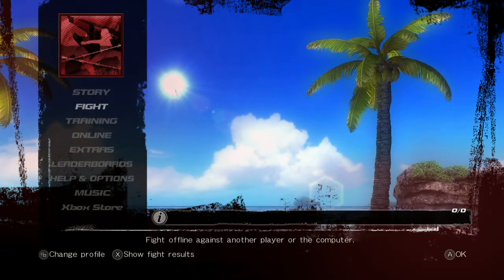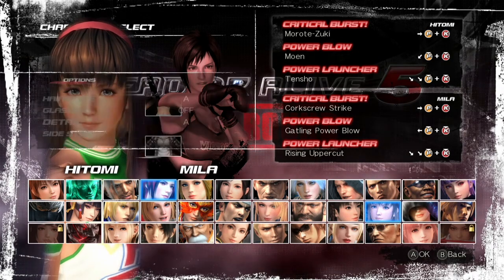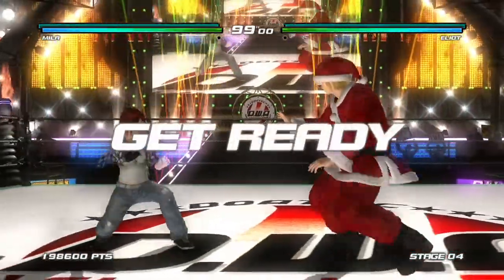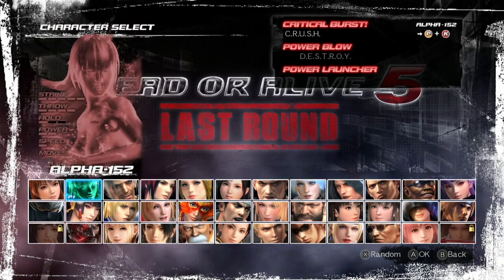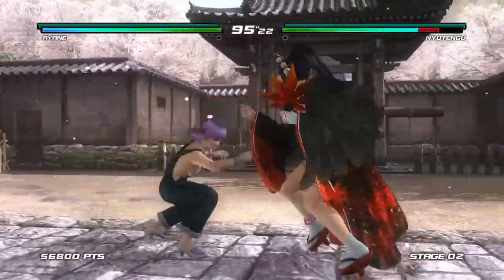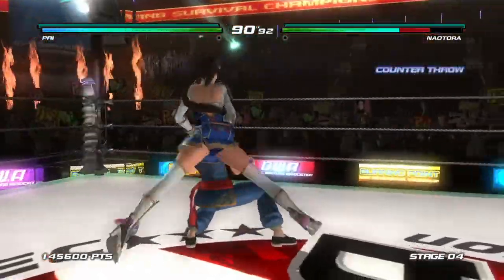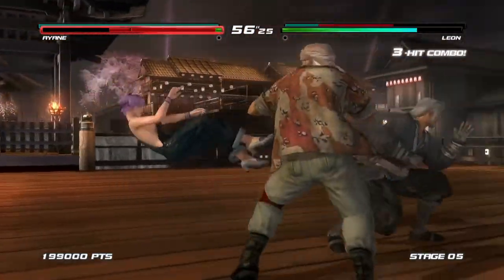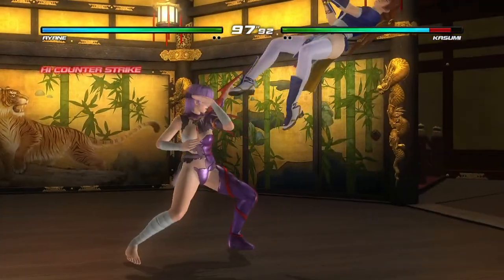Dead or Alive 5 Last Round (Xbox One/PS4) // VIRTUA PLAYS!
Let's play Dead or Alive 5 Last Round! Join Matt for a quick play of DOA5 and a chat about what it is and why it's worth playing. Dead or Alive is a long running franchise and has always been a fighting game favourite. Let's find out why!

All footage captured from Xbox One.